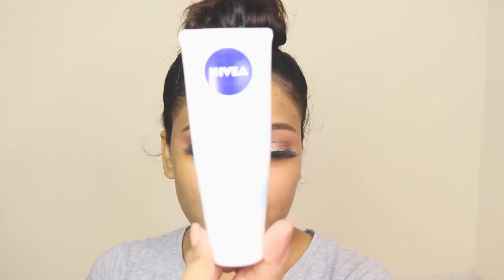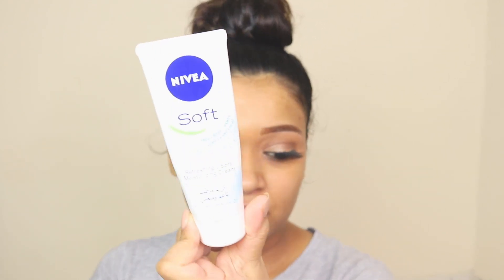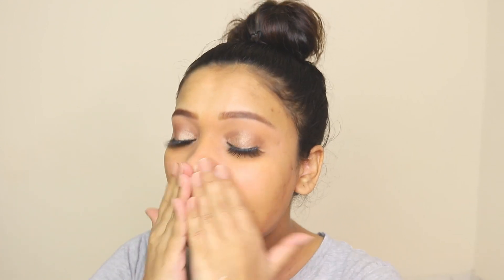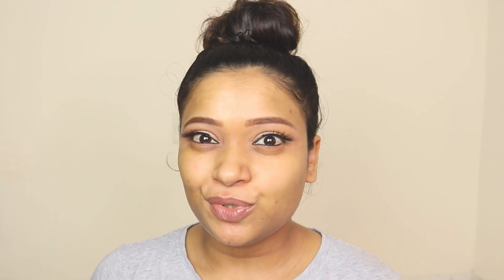Maybelline Fit Me Matte & Poreless First Impression Review | 332 Golden Caramel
So this is my long and awaited review of  Maybelline Fit Me Matte & Poreless First Impression and Review.  (shade : golden caramel 332)
I am pretty much amazed by the results. If you want to know what are the pro's and con's of this Maybelline Fit Me Matte & Poreless  then watch my complete video.

Shade reference : MAC studio fix fluid NC 43
URBAN DECAY STAY NAKED FOUNDATION 60 WY
MAC face and body : C6
MAC studio fix powder plus foundation : NC 43
MAC mineralize skin finish : medium tan
Giorgio Armani Luminous Silk foundation  Shade 8.75
Estée lauder double wear review + demo 5W1 Bronze
Miss Rose foundation 5

How to use and apply MAC Face and body foundation-C6- The best foundation for flawless & natural skin

Equipment Used
Ring light
Soft box
Video editing software
Lighted makeup mirror